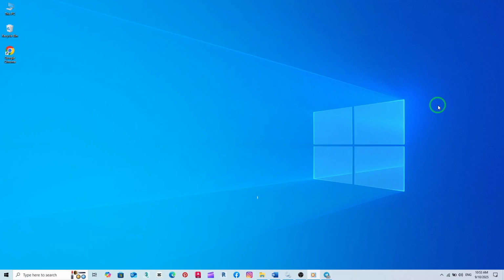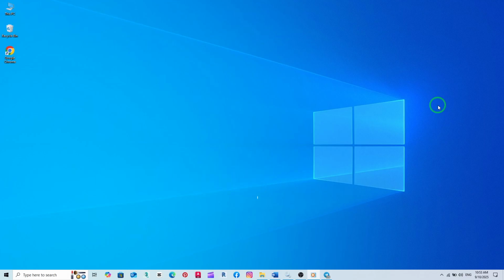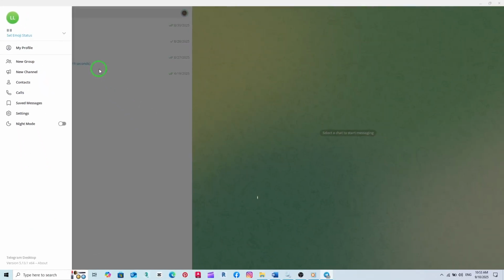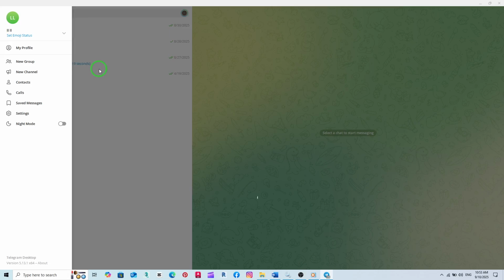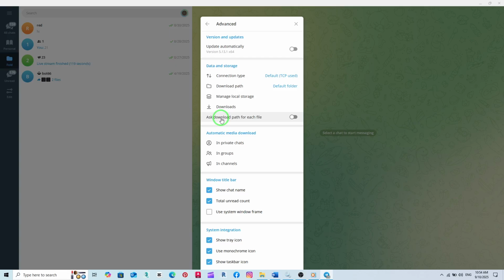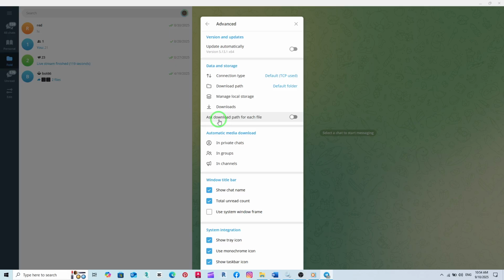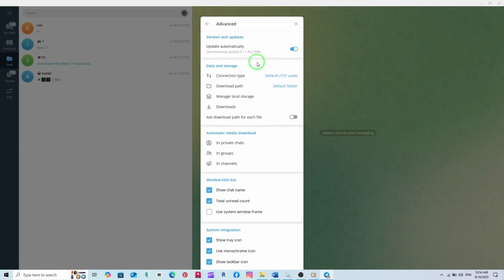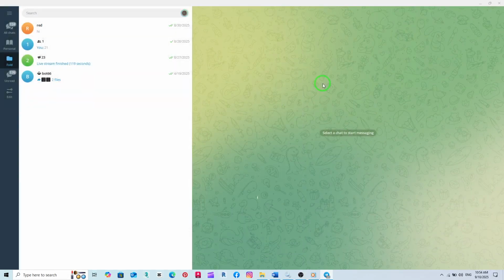How To Allow Update Automatically On Telegram App On PC (New Update)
Learn how to allow automatic updates on the Telegram app for PC with the latest update. This quick guide will help you make sure your Telegram stays up to date without manual checks.

Steps to enable automatic updates on Telegram PC:

1. Open Telegram app

2. Click on the three lines at the top of the page

3. Enter to Settings, then Advanced

4. Under Version and updates, enable Update automatically-
Timeline:
00:00 Start
00:12 How to do it
01:05 End